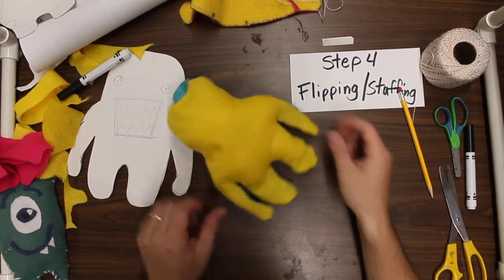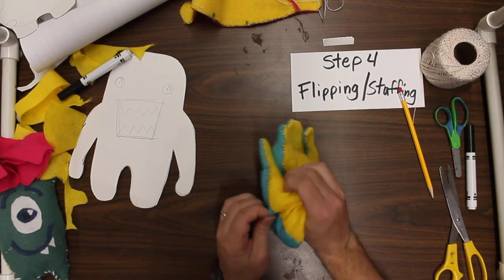4th Plush Step 4 (Flipping and Stuffing)